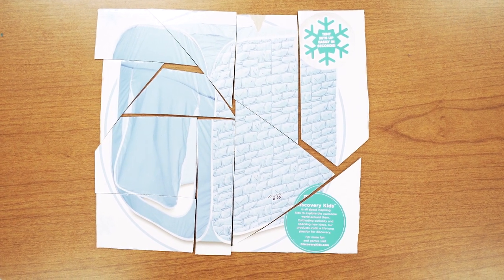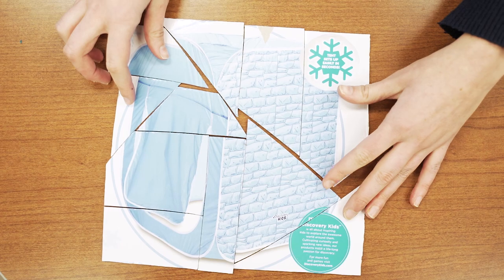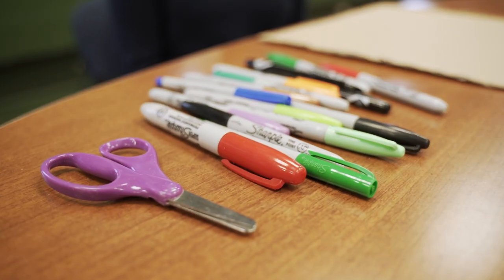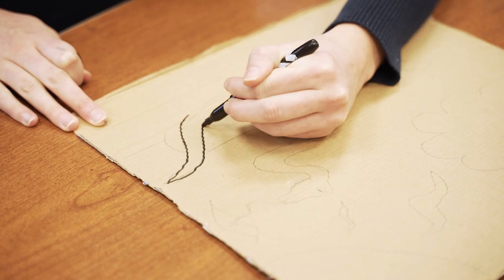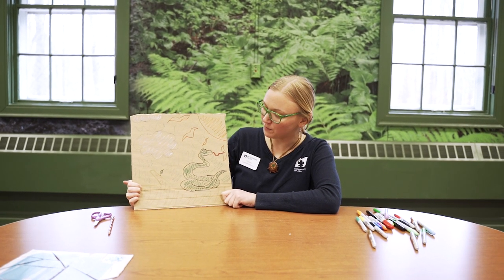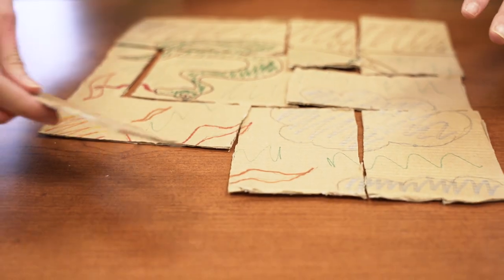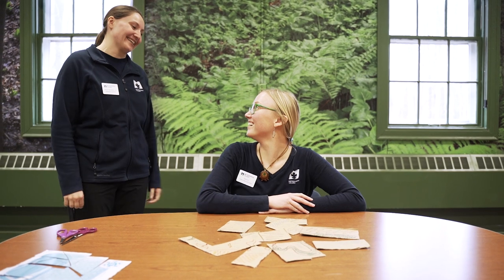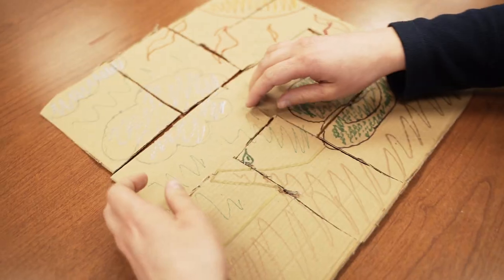Upcycling Puzzle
Puzzles can teach children fine motor skills, problem-solving skills, and determination. But, can puzzles help protect the environment? Yes, we can make puzzles from many items around the house that we might otherwise discard. Interested in supporting nature in our community?